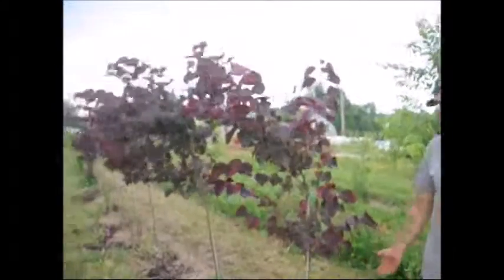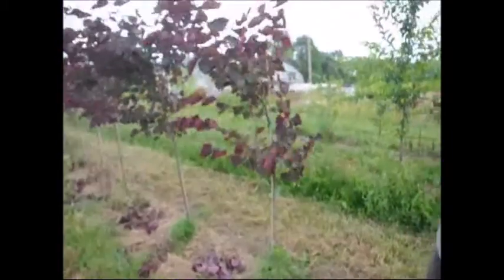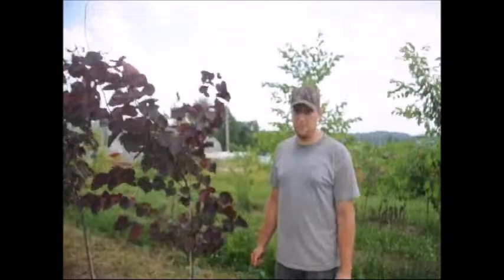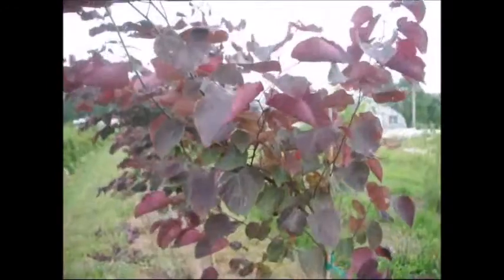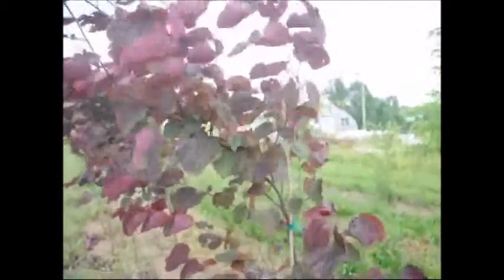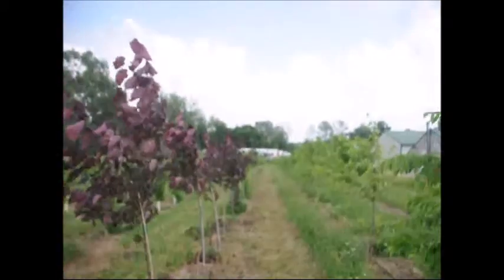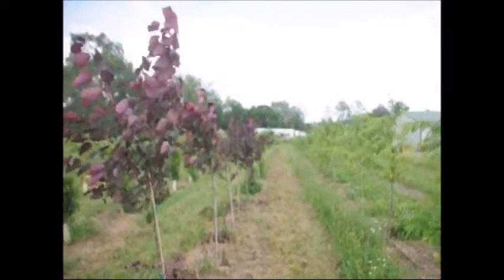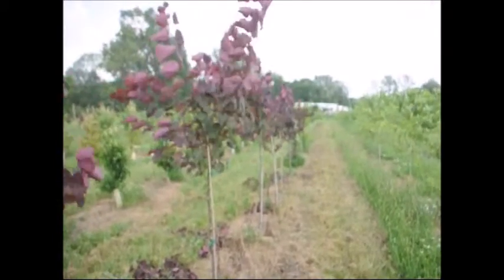Cercis canadensis 'Forest Pansy' Tree Fp #33452